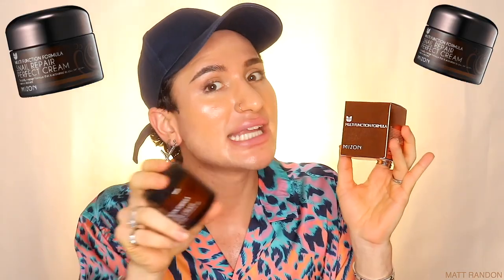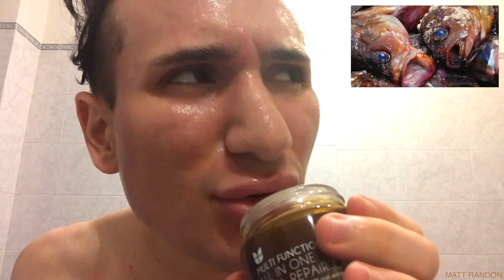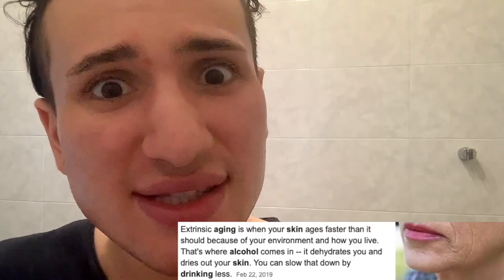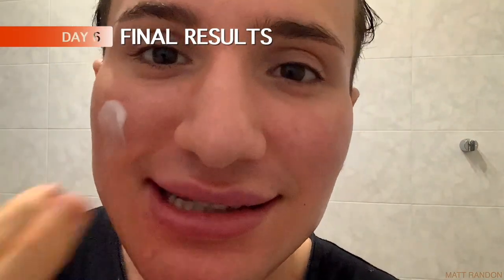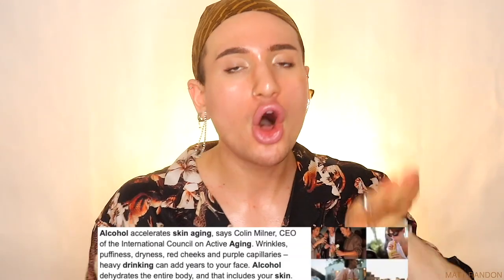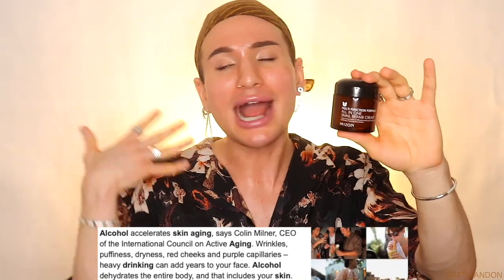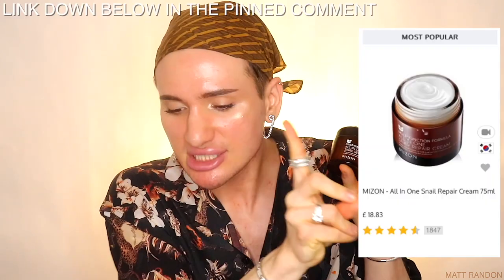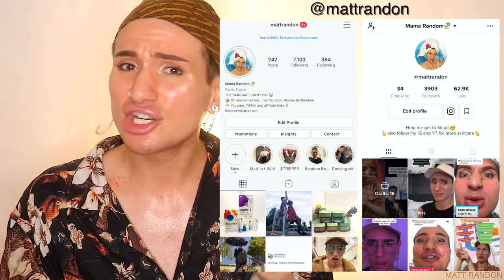I tried the Mizon All In One Snail Repair Cream for ONE WEEK!! (this should be ILLEGAL)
I tried the mizon all in one snail repair cream and eye cream and comparing it vs cosrx snail mucin 92 all in one cream, to see which was best. Review the cosrx snail music power essence, before and after results.

🎲  Snap: @mattrandon